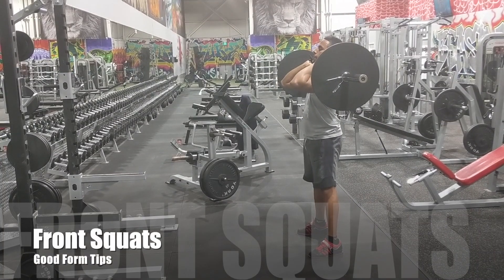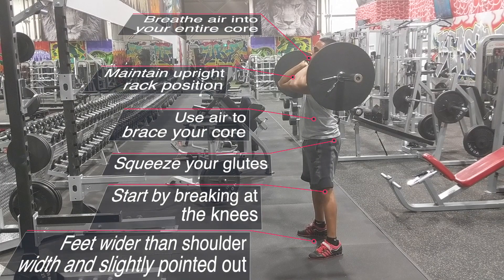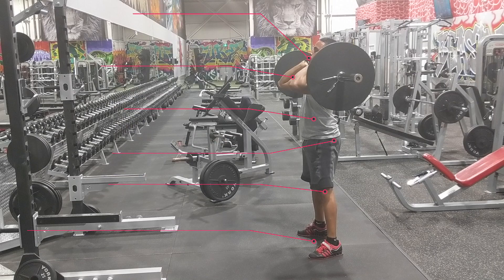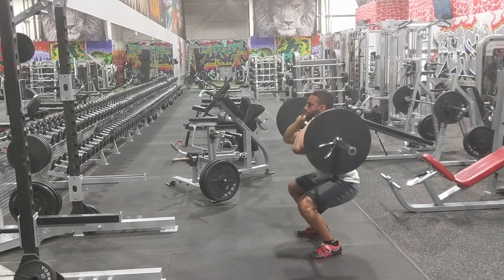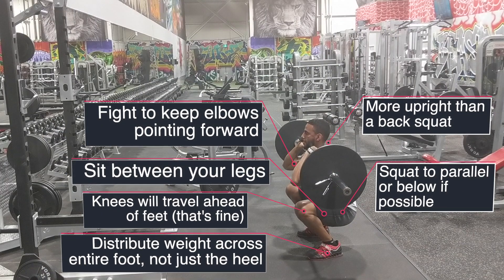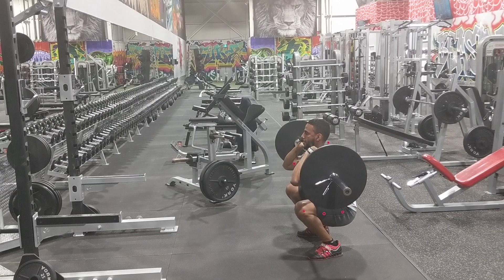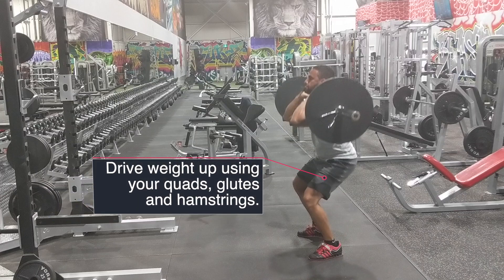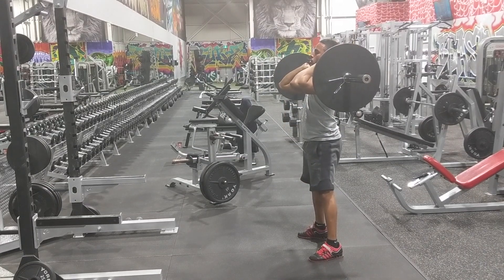How To Do Front Squats With Good Squat Form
Front squats are as effective as the back squats in terms of generating overall muscle recruitment. [1] This video will show you how to front squat with good squat form.

For people with knee problems, the front squat put less compressive force and knee extensor moments than the back squat. So if you have knee issues, the front squat is a good variation.

The front squat may be better than the back squat for knee extensor development and for preventing possible lumbar (lower back) injuries during maximum loading. [2] This is because the back squat requires greater trunk lean (forward lean).